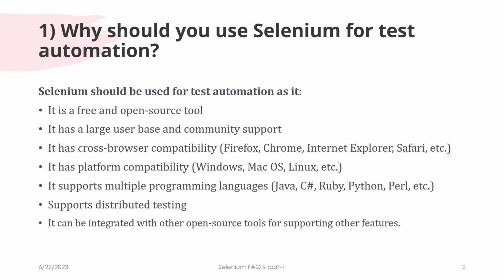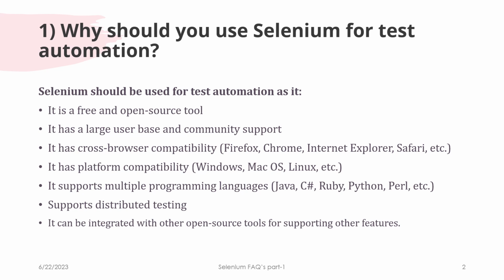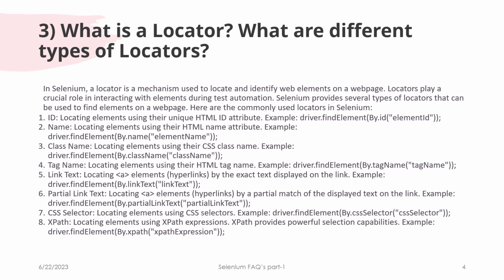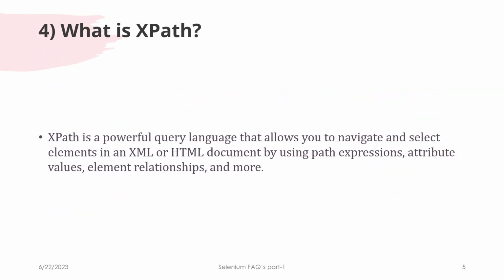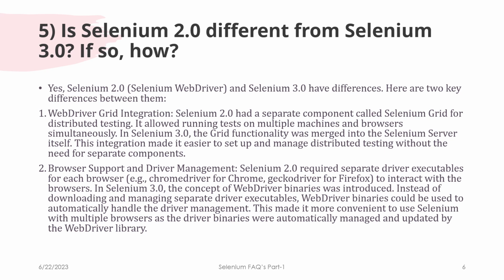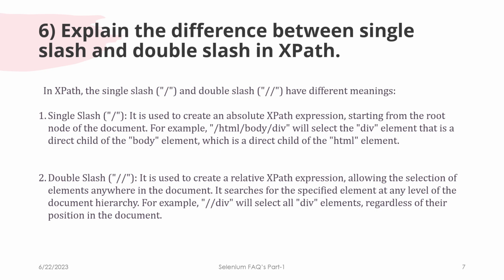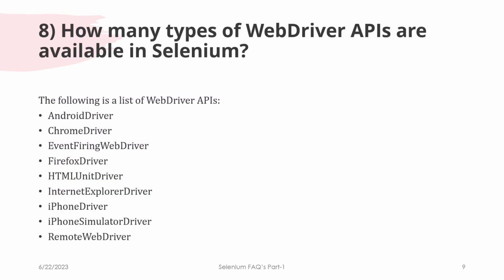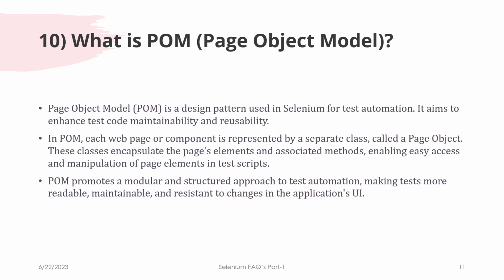Selenium FAQs Part1